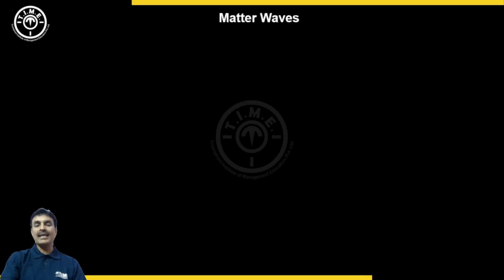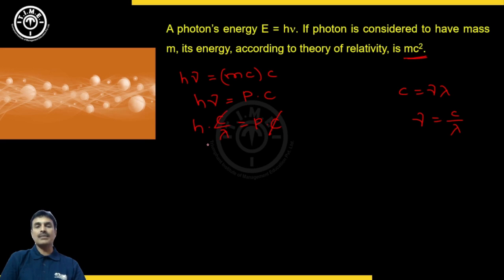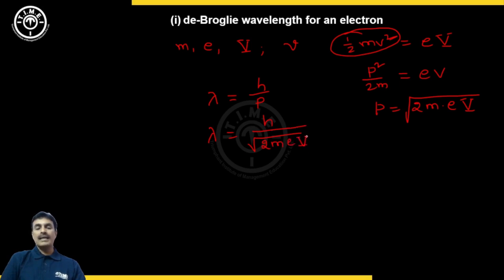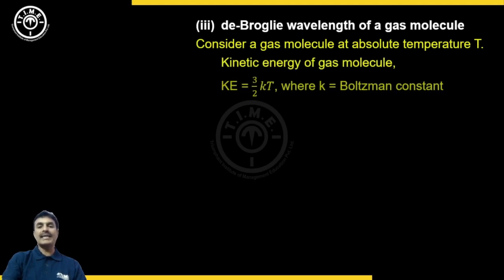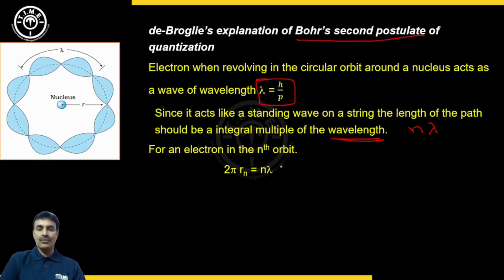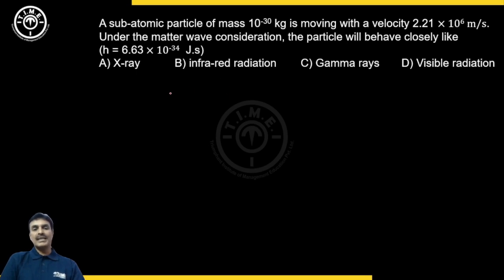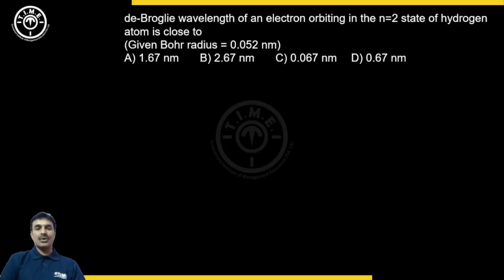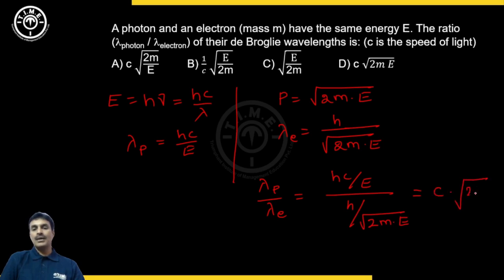Physics Simplified | Dual nature of radiation and matter | Matter Waves | Class - 12th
Understand the fascinating concept of Matter Waves in this Physics Simplified session from the chapter Dual Nature of Radiation and Matter for Class 12. This video explains de Broglie wavelength, wave–particle duality, key formulas, and important applications—perfect for strengthening your basics for Board Exams, JEE, NEET, and other competitive entrance tests. Build conceptual clarity and boost your exam readiness with simplified explanations and solved examples.